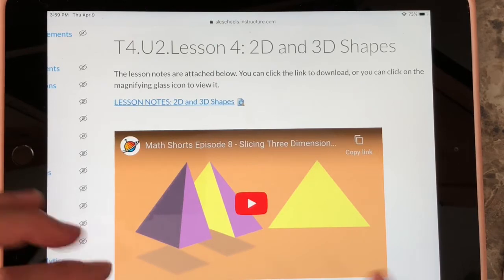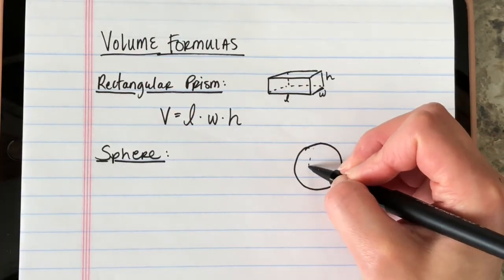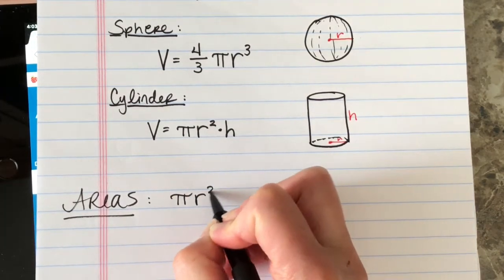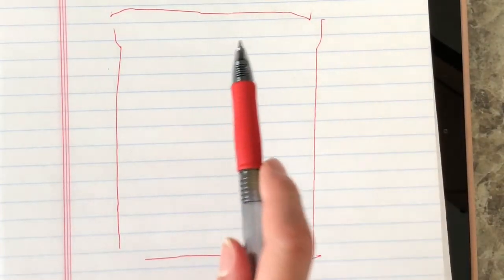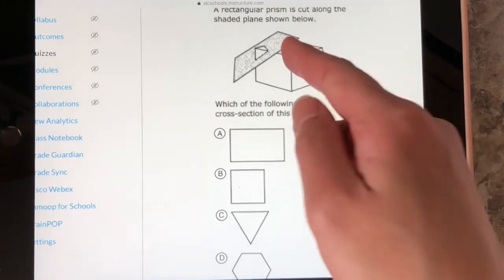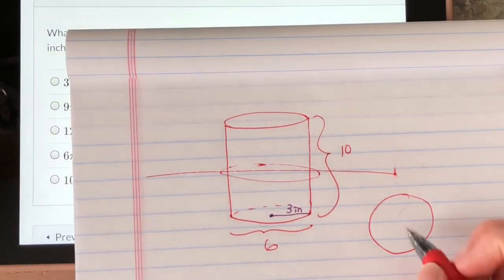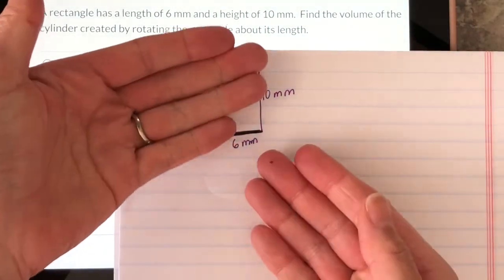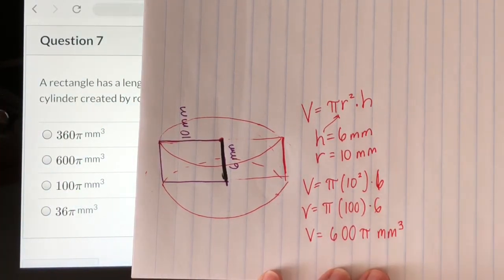2D and 3D Images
Secondary Math 3 Term 4 2D and 3D Images